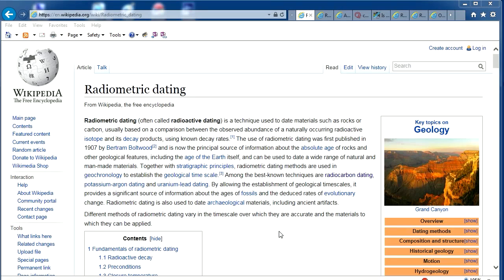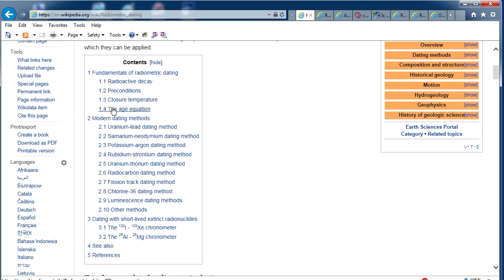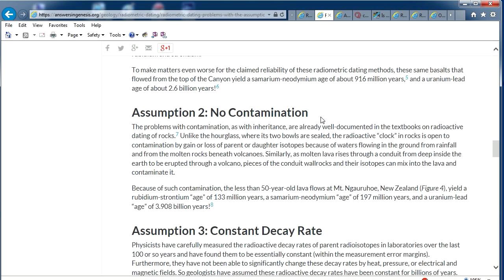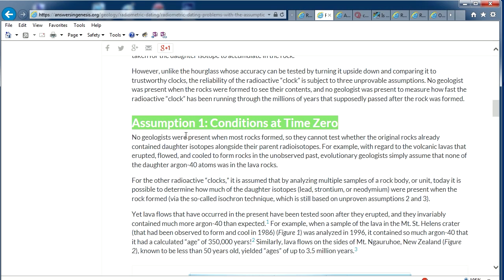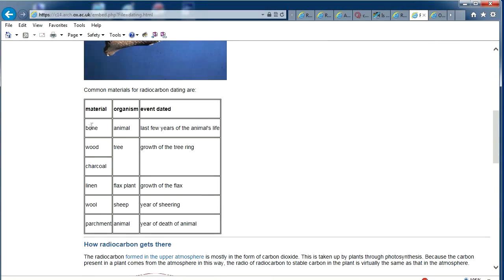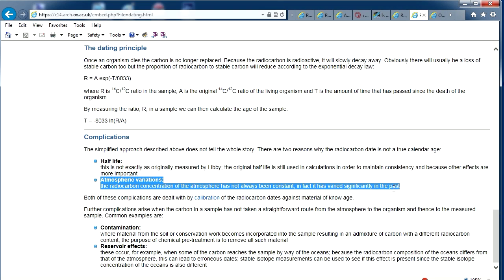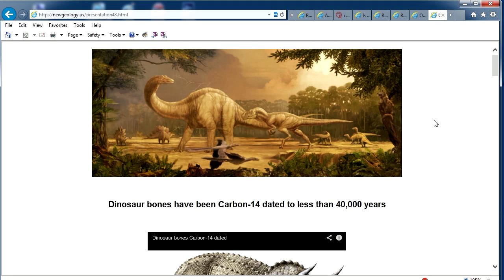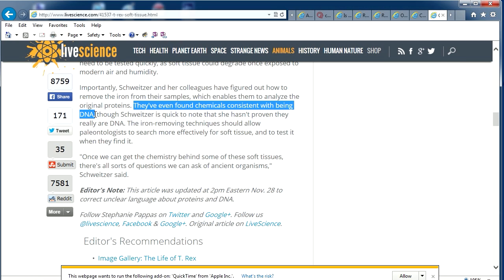RadioMetric Mayhem - Dating the Earth With Voodoo Science. Max Bauer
Proving radiometric dating never be accurate, one assumption at a time.